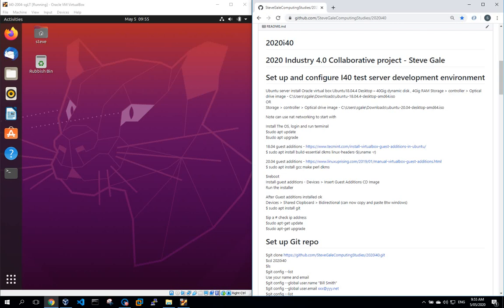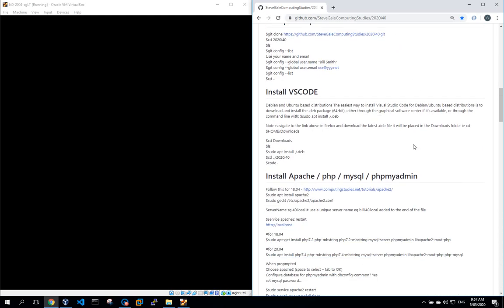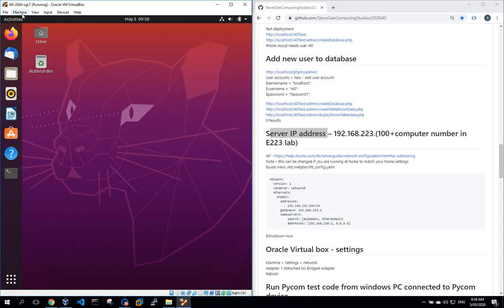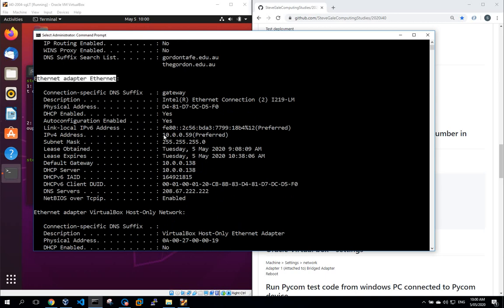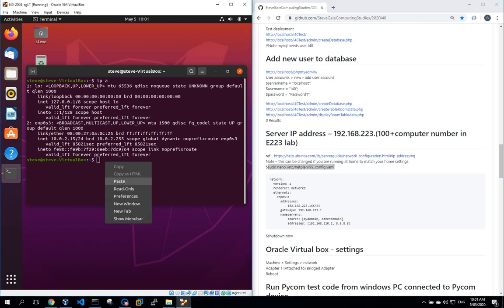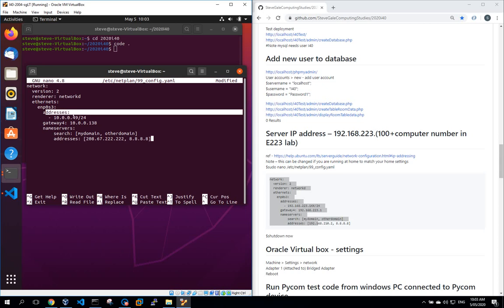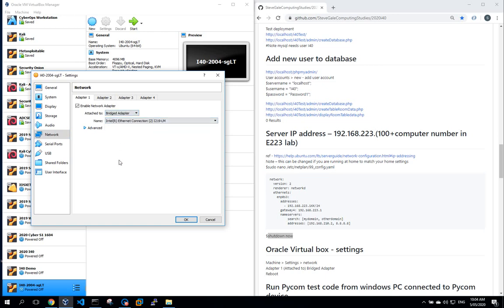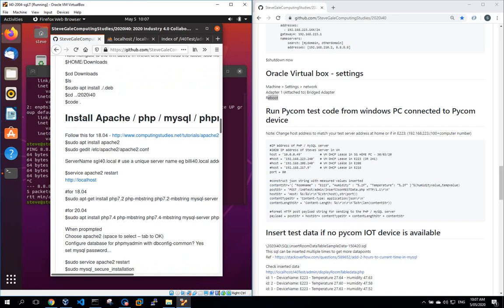I40 Prototype server networking Ubuntu 20 04 static IP configuration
Industry 4.0 project prototype Ubuntu 20.04 server networking configuration with static IP address and Oracle Virtual box bridged mode